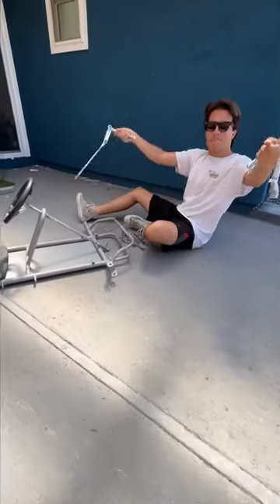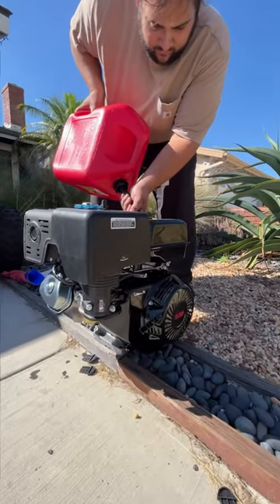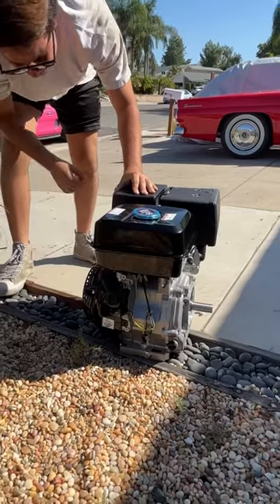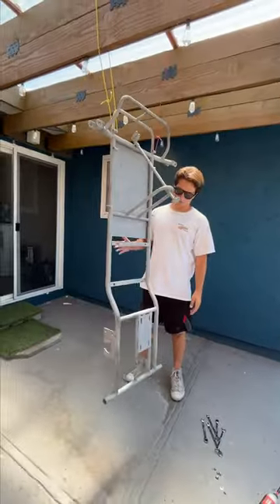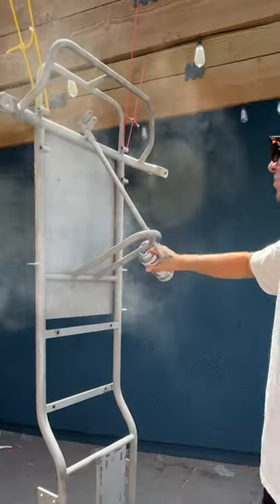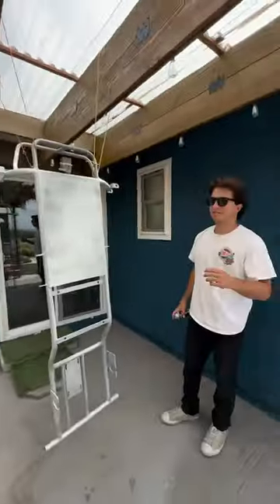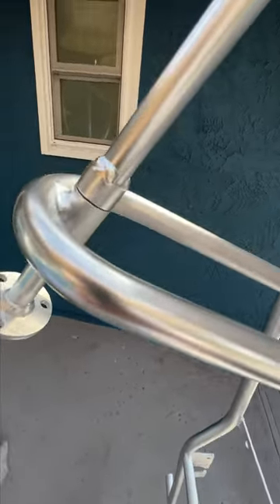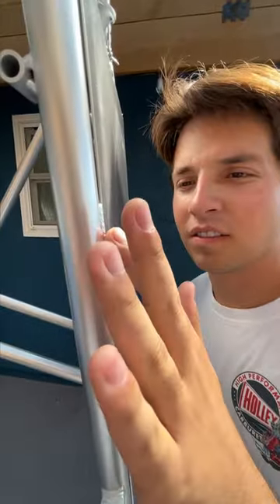Giving the F1 Gokart a New Color